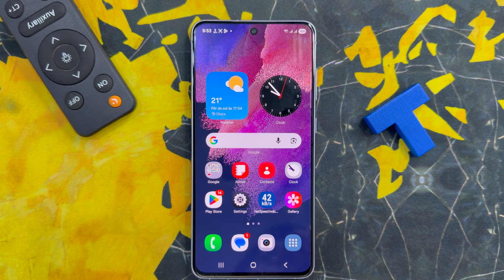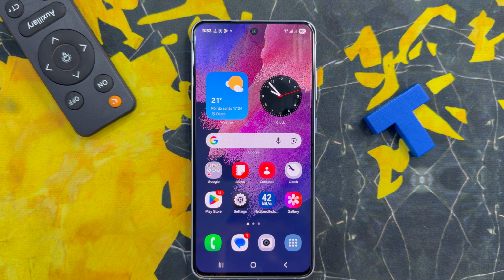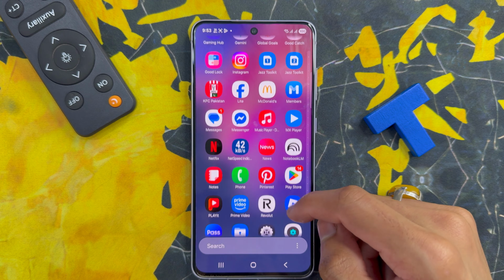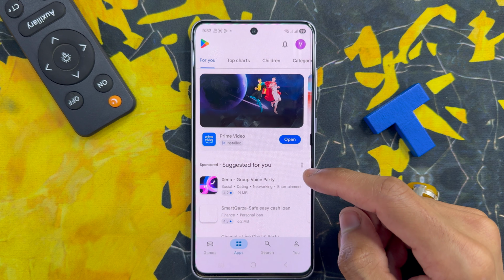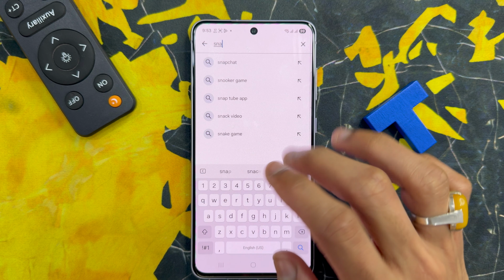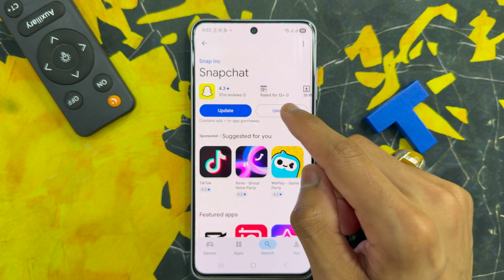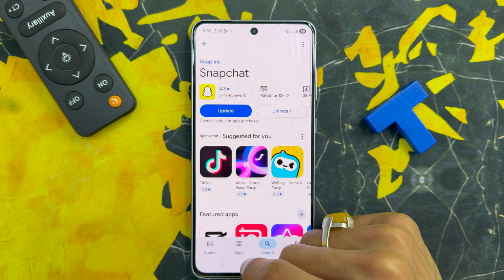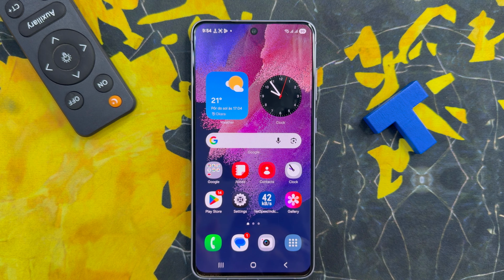How Install SnapChat On Samsung Galaxy A57